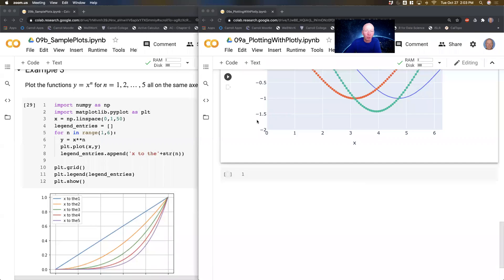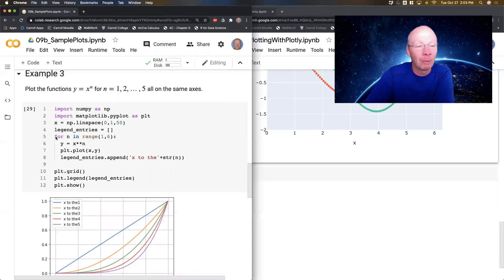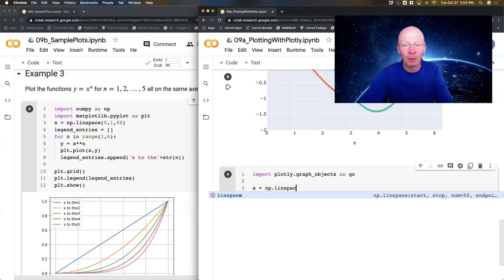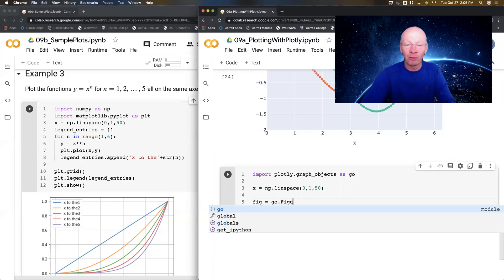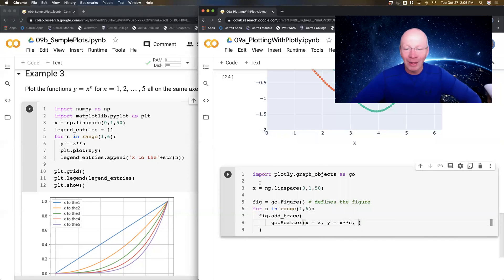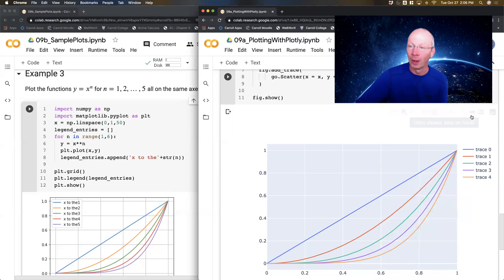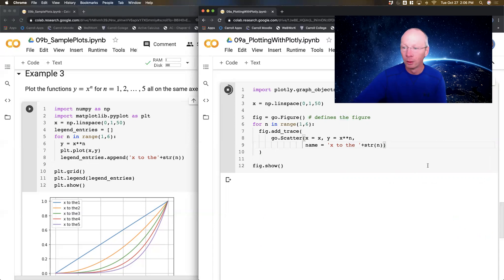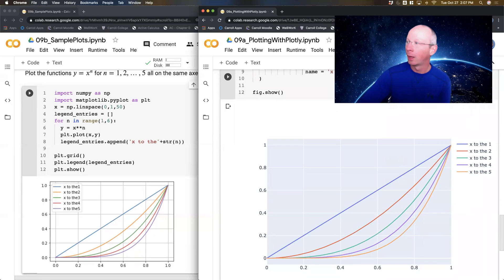Python Videos 09c: Plotting with Plotly -- Building Plots In A For Loop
Plotting with Plotly -- Building Plots In A For Loop